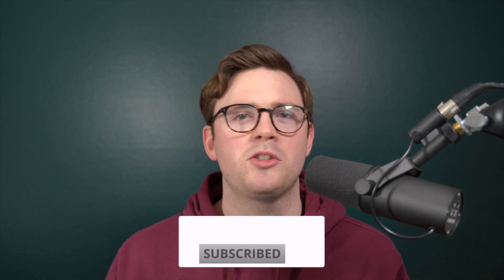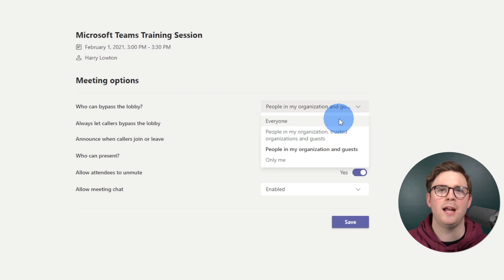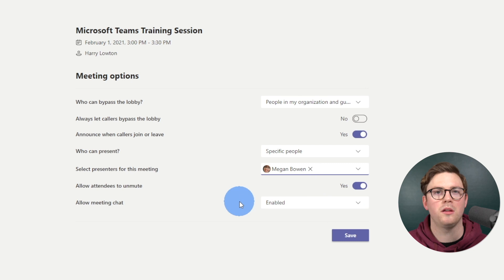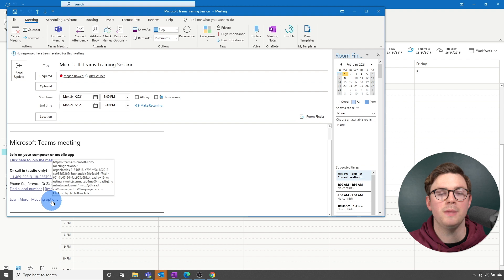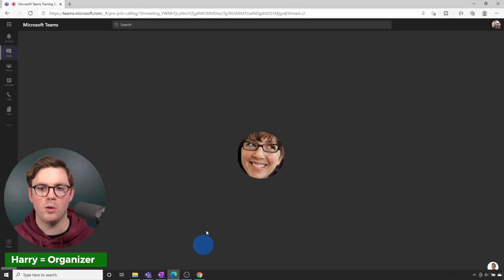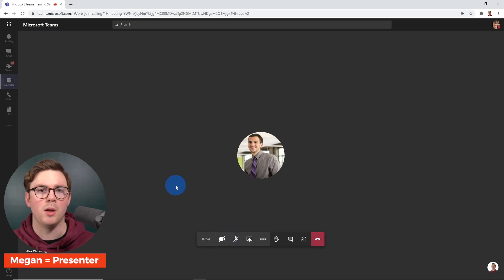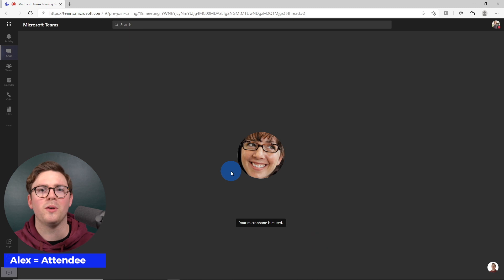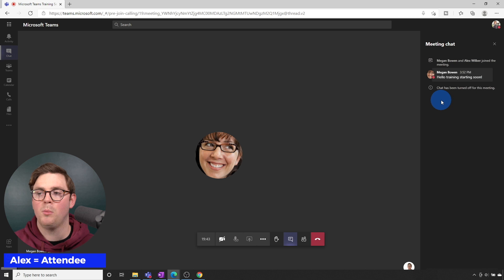How To Configure Meeting Options in Microsoft Teams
Video guide on How To Configure Meeting Options in Microsoft Teams.  Meeting options allows you to control Teams Meetings lobby settings, Caller experience, Meeting Roles, Chat, and audio experience

Timestamps:
0:00​ Intro
0:25 How To Configure Meeting Options in Microsoft Teams
4:47 User Experience for Meeting Options
6:46 Muting Attendees
8:58 How to disable chat in Microsoft Teams meeting
10:04​ Outro

==Resources==
Change participant settings for a Teams meeting